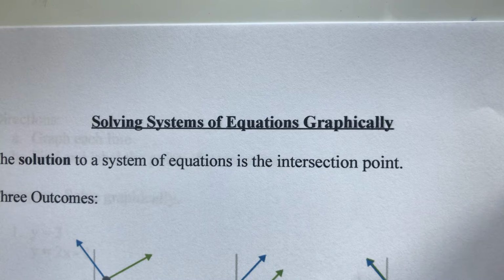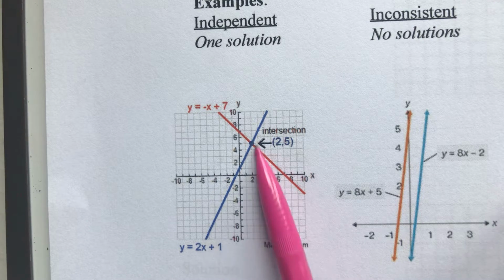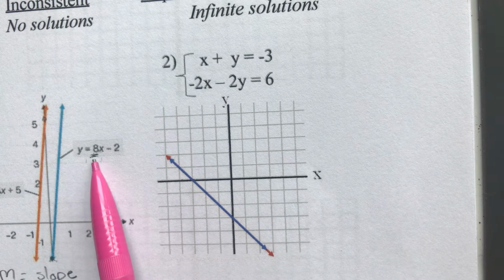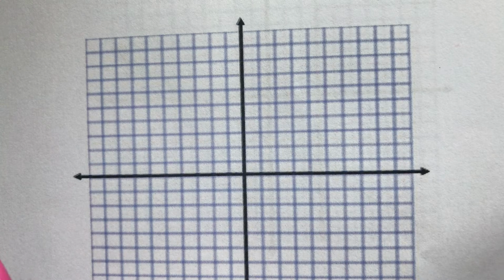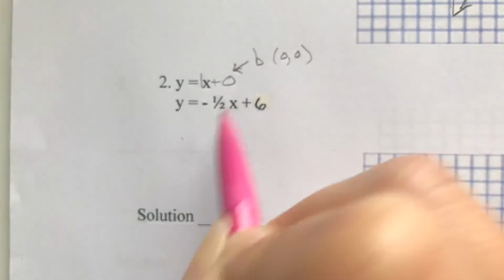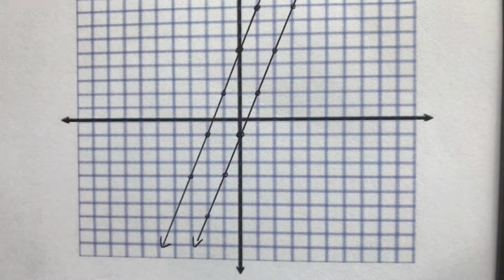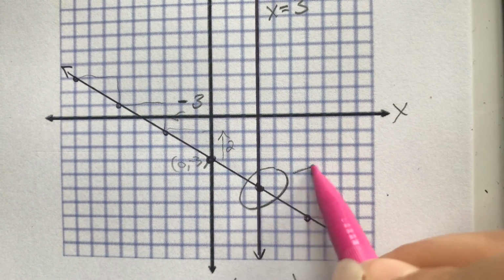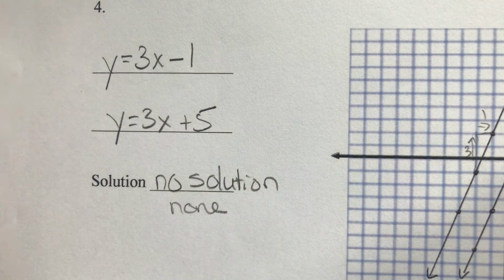Lesson 12 - Solving Systems Graphically